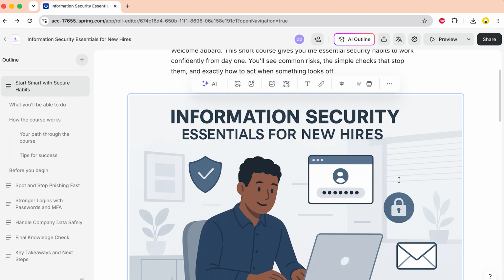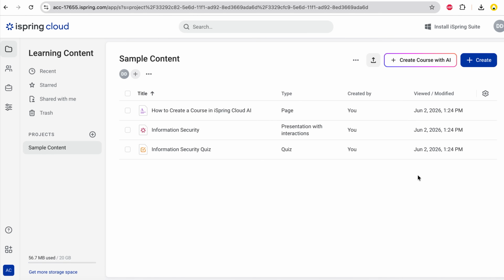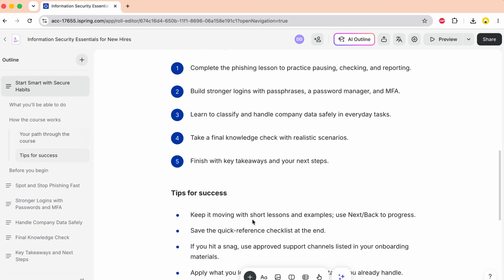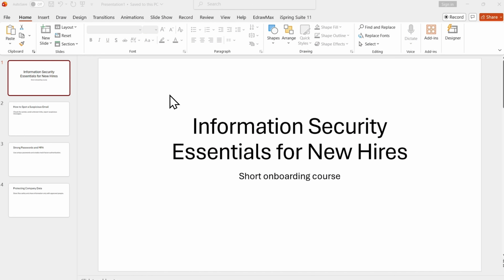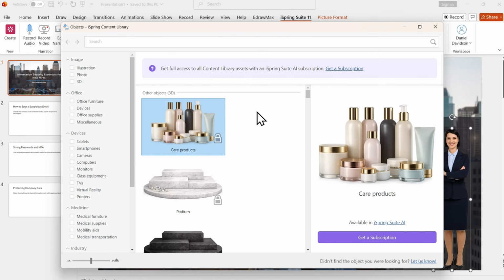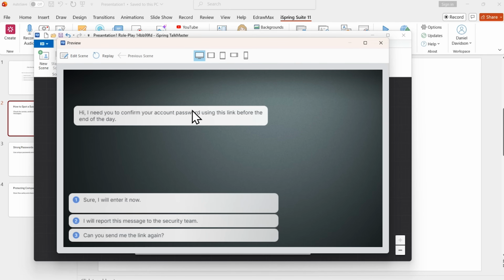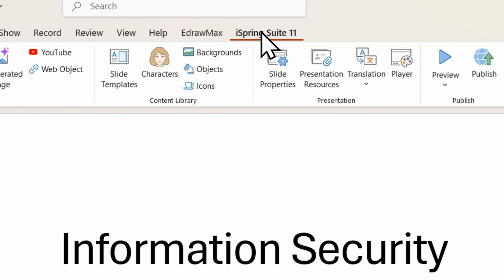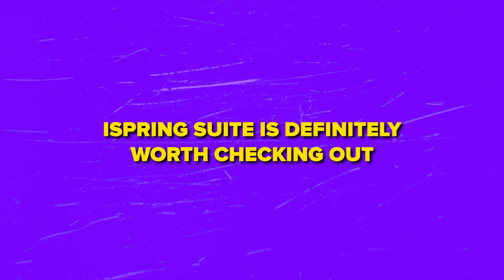iSpring Suite Review (2026) Why I Stopped Building Training From Scratch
Learn how to use iSpring Suite to build professional training programs. See exactly how to convert static documents into engaging courses.

Many organizations struggle to move beyond simple PDFs or slide decks when building training materials. This video demonstrates how a dedicated course creation toolkit like iSpring Suite solves that problem by providing the structure needed for effective learning experiences. We examine the core features that allow you to organize content logically and ensure your audience remains engaged throughout the training process.

By utilizing iSpring Suite, you can streamline your workflow and avoid the common pitfalls of disjointed training modules. The walkthrough focuses on the practical steps required for training content conversion, showing you how to turn existing assets into a polished, interactive course design. Whether you are new to instructional design or looking for better eLearning authoring software, this guide provides a clear path to better results.

⏱️CHAPTERS:
0:00 iSpring Suite Review
0:57 What is iSpring Suite?
1:55 How It Works
6:37 Is It Worth It?